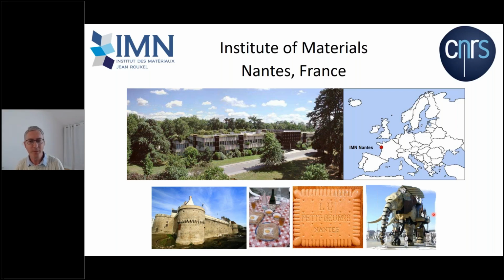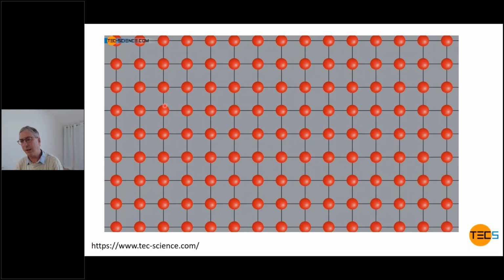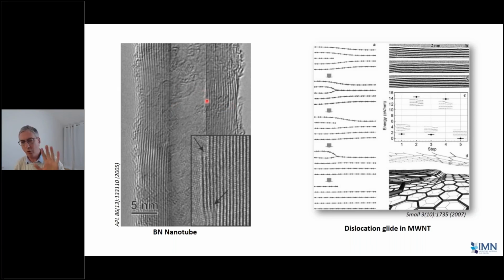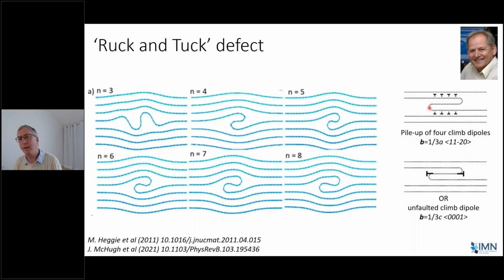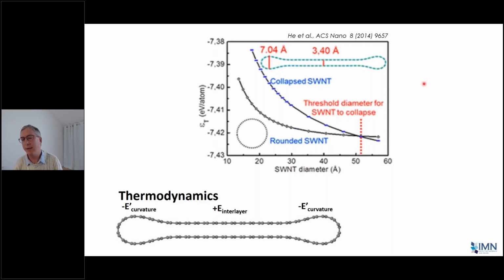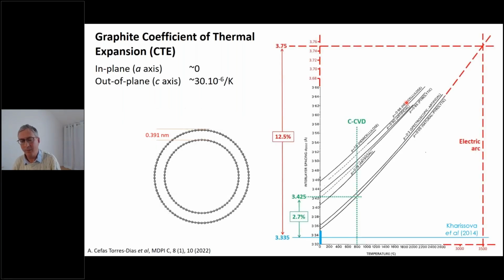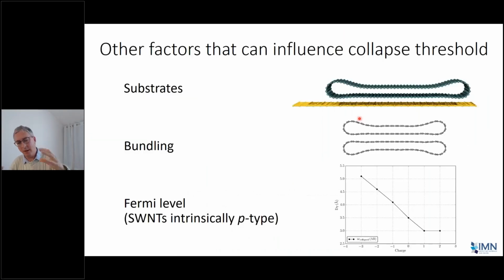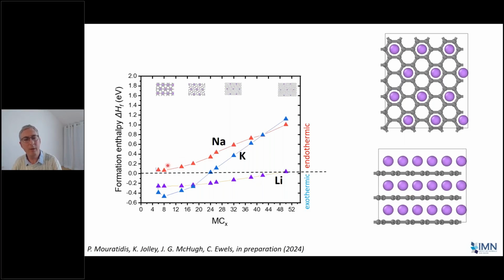Twists and Turns in Layered Materials - Chris Ewels IMN - Belstein Talks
This talk will explore folds and dislocations in layered materials. 2D-layered materials are at the heart of the nanomaterials revolution and while defects dominate their behaviour, research typically focuses on point defects.
However, linear defects like folds and dislocations are common and observed in all layered materials. The intrinsic anisotropy of low dimensional carbon nanoobjects such as graphene opens up possibilities for structural distortion and behavior not available to three-dimensional crystals. Different dislocation orientation results in families of radically different structure types which exploit the available out-of-plane dimension.
For example folding creates distinct Raman spectroscopic signatures and can lead to local band gap variation in layered materials such as boron nitride. Folded, rolled, distorted and rippled sheets are interesting, not only in themselves, but also for the void spaces they create. There are a number of ways carbon can be used to confine other materials, either modifying bulk behavior or inducing unique low-dimensional change in the materials they are hosting.
Examples we will explore in the talk include the formation of new 1D material phases of intercalants such as phosphorus.